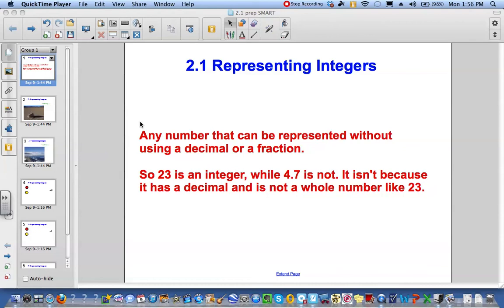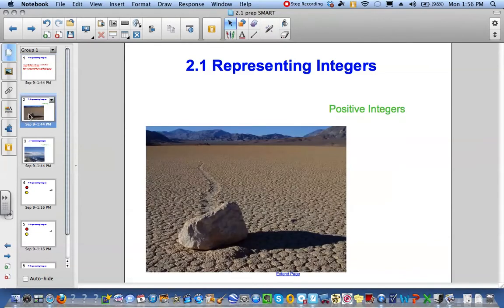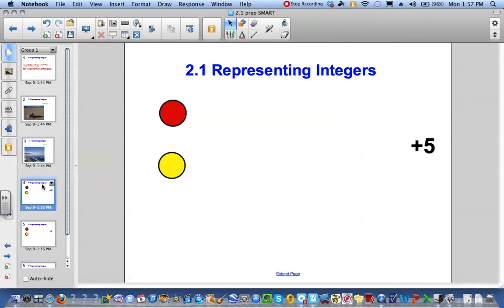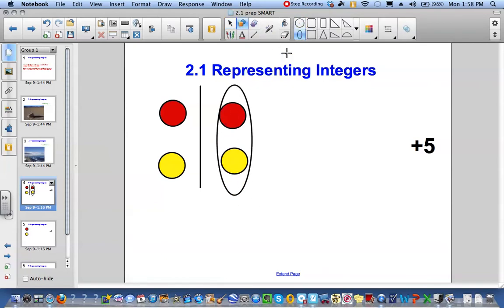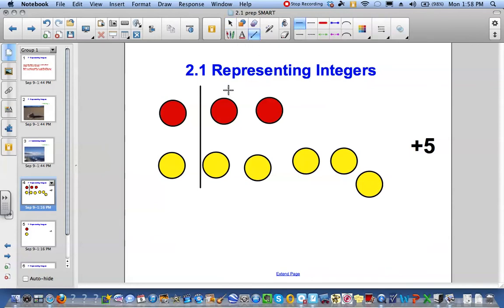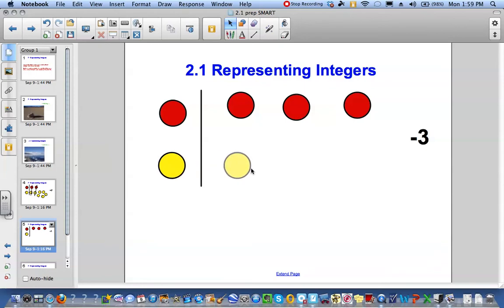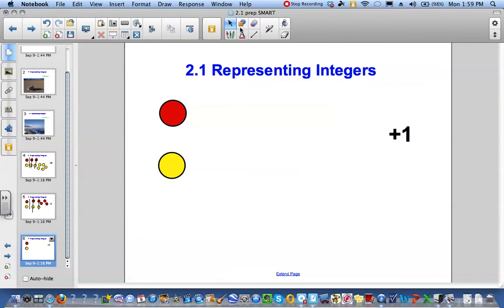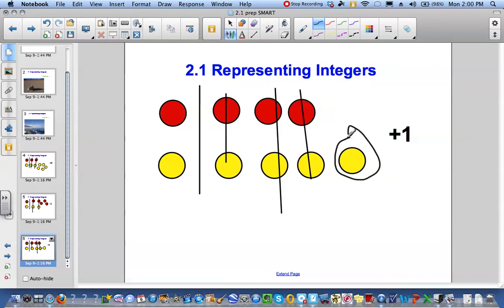2.1 Representing Integers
This video should provide some help with the basics of integers, both positive and negative.